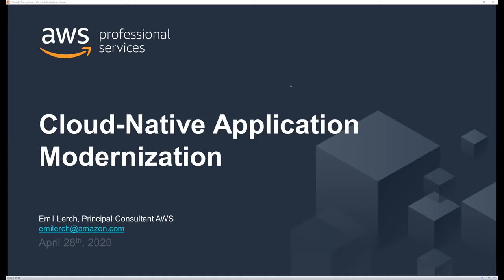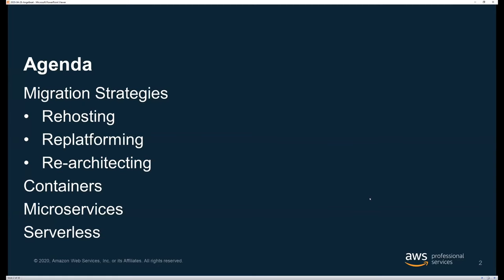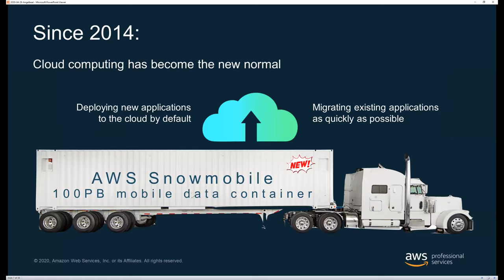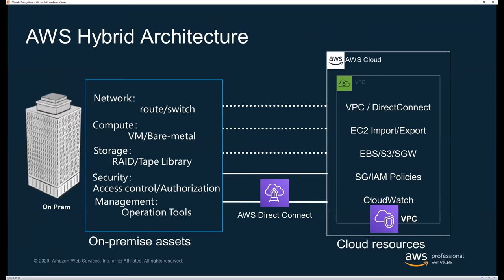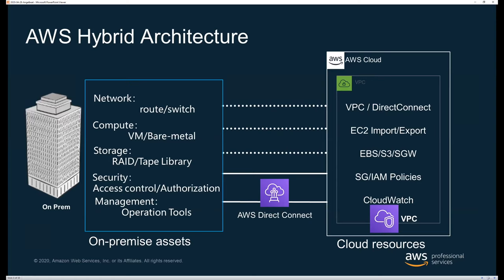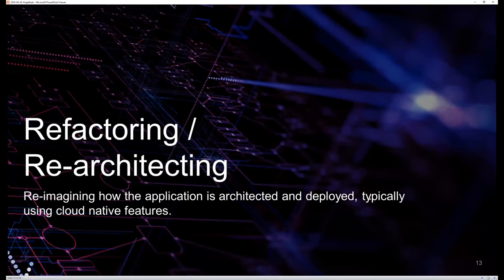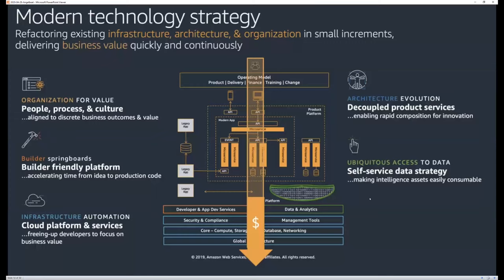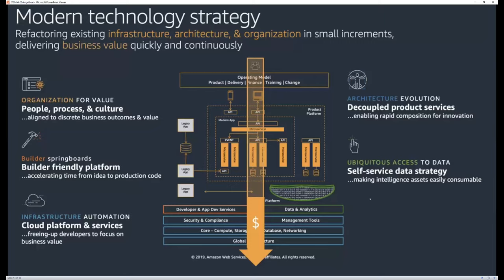Cloud Native Application Modernization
Learn to create cloud native applications through containers, Kubernetes, microservices and other AWS services.